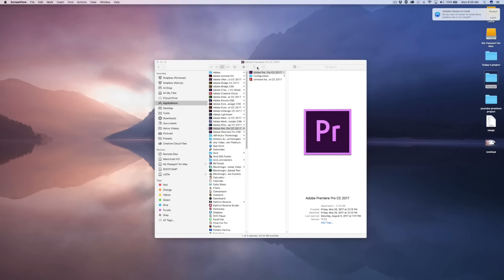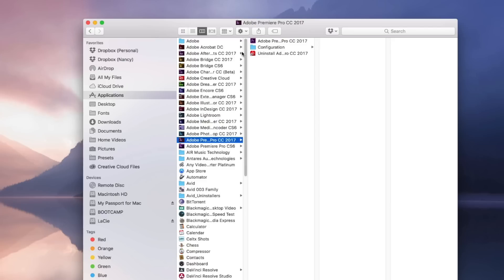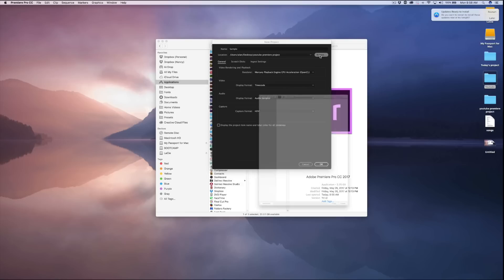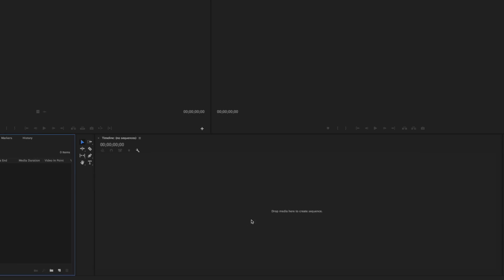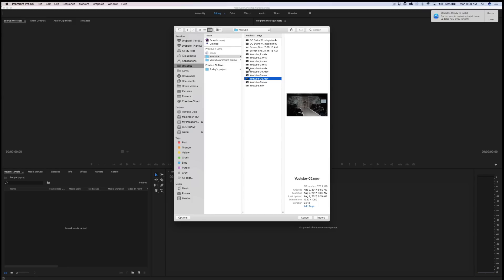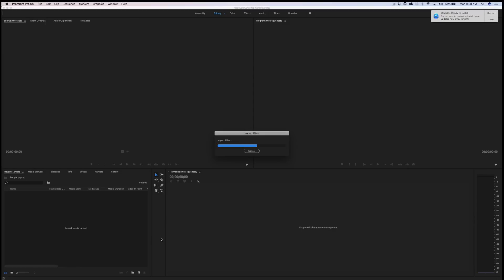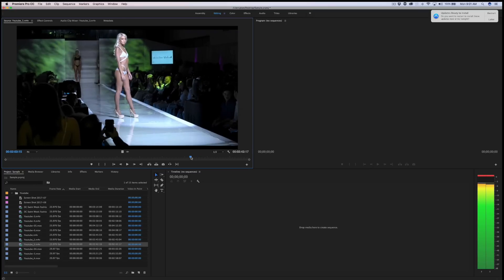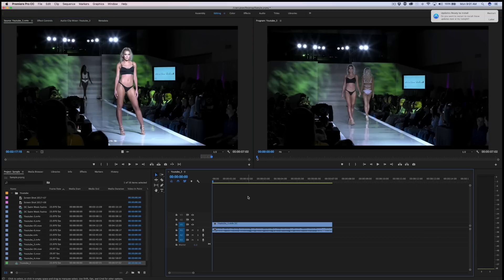Premiere Pro 2017 for beginners - Part 1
from Importing to populating the timeline.  Touches on Project Window, Source monitor, Program Monitor and timeline.